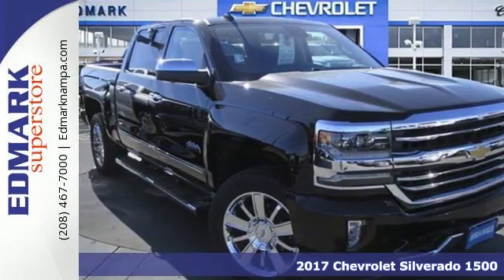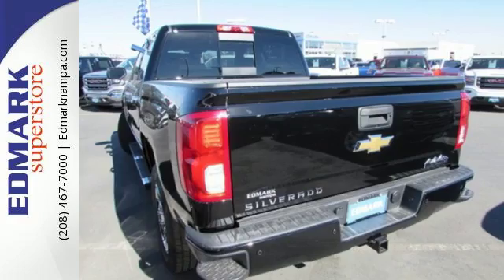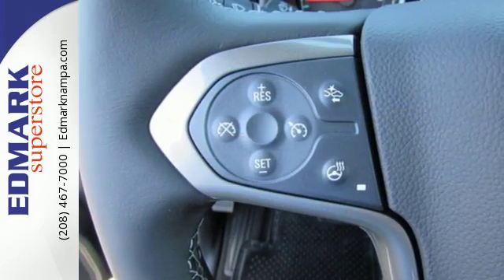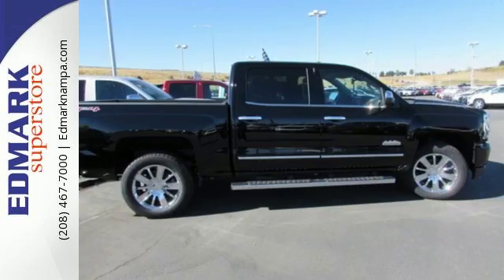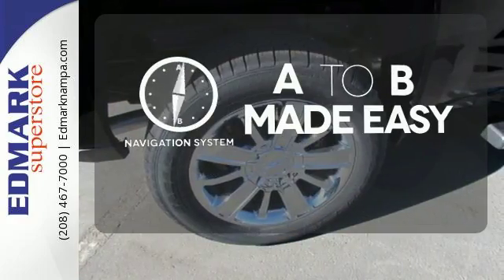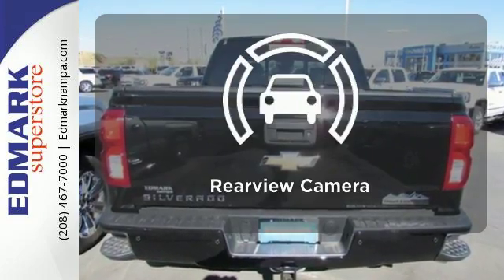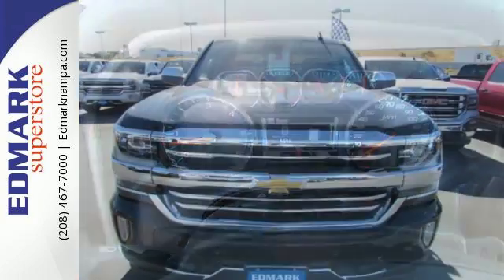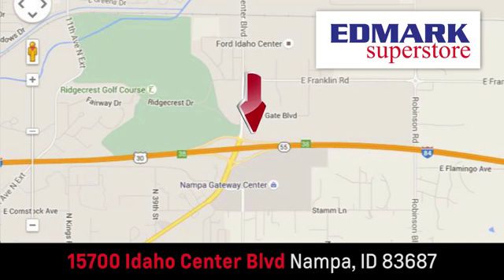2017 Chevrolet Silverado 1500 Boise ID Nampa, ID #170059 - SOLD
Year: 2017
Make: Chevrolet
Model: Silverado 1500
Trim: High Country4WD
Engine: 8 Cyl. 6.2L
Transmission: Automatic
Color: Black
Interior: JET BLACK
Stock #: 170059
VIN: 3GCUKTEJ2HG144297
T Imagine yourself behind the wheel of this stout 2017 Chevrolet Silverado 1500. This Silverado 1500 is nicely equipped with features such as 4WD and 8-Speed Automatic with Overdrive. Gets dirty, so you don't have to.

Address:
15700 Idaho Center Blvd